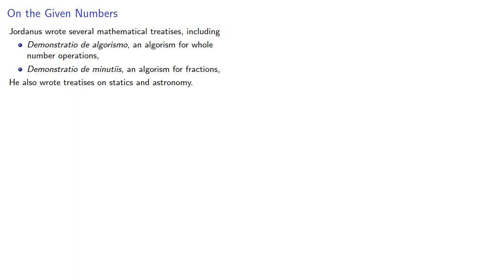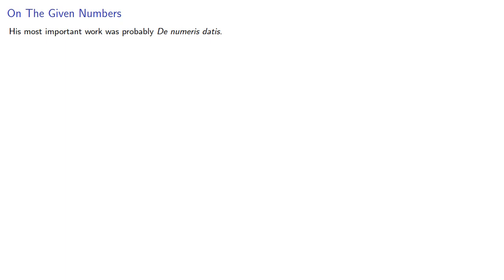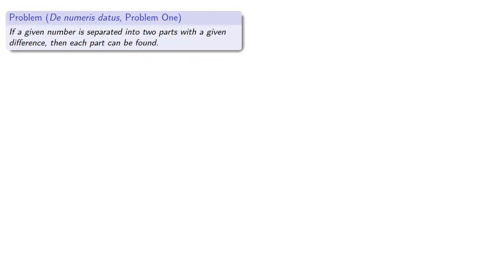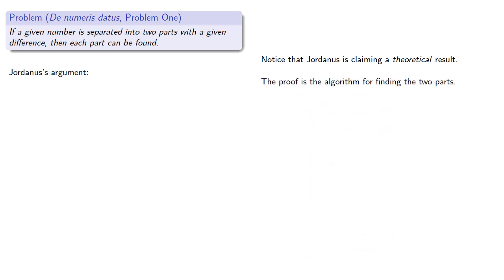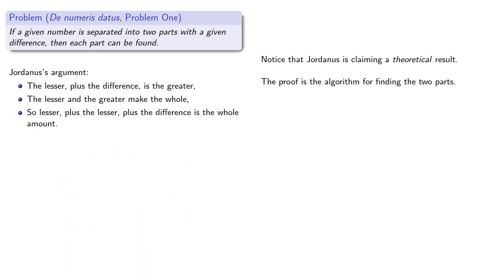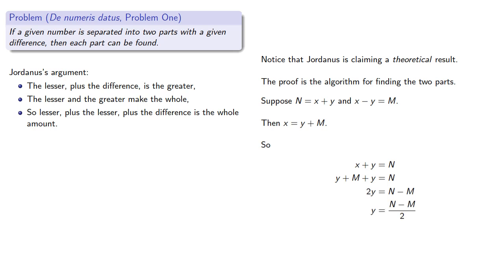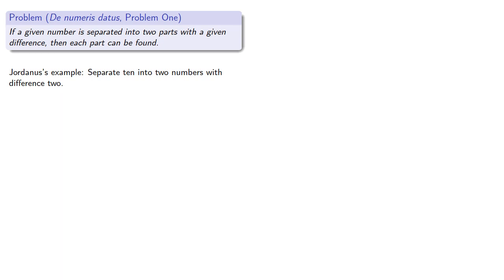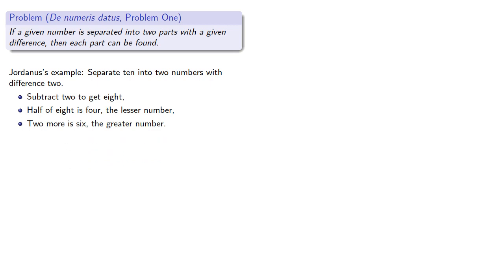Jordanus Nemorarius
Introduction to Jordanus Nemorarius, and one of the first "algebra" texts in modern European history.